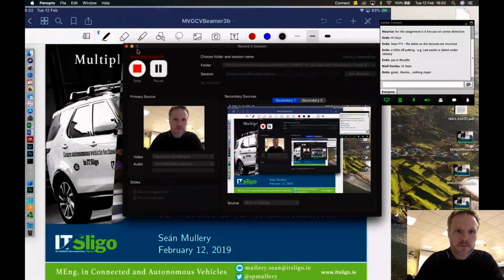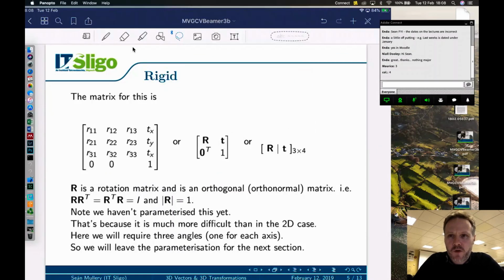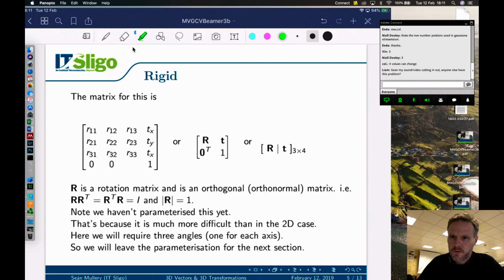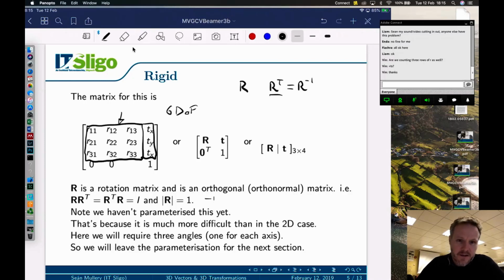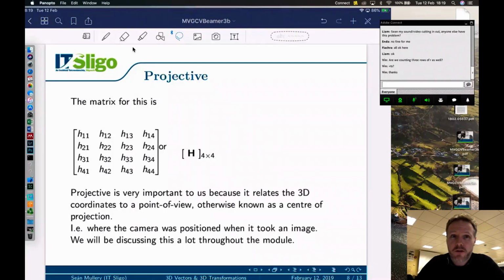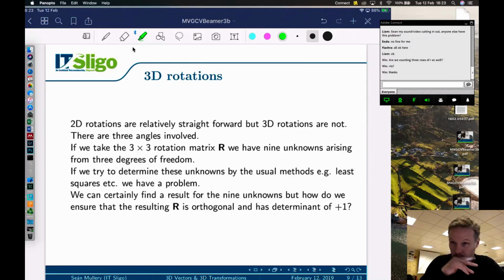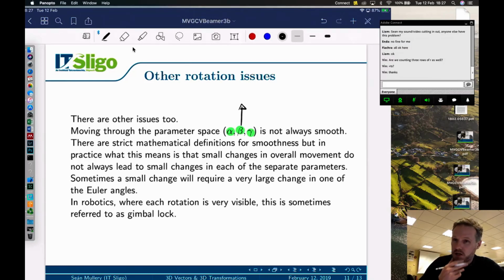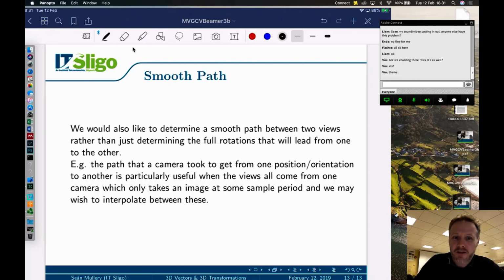Lecture 3B 3D Vectors and 3D Transformations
3D Vectors
3D Translation
3D Rigid body motion
3D Similarity, Scaled Rotation
3D Affine
3D Projective
3D Rotations
Euler Angles